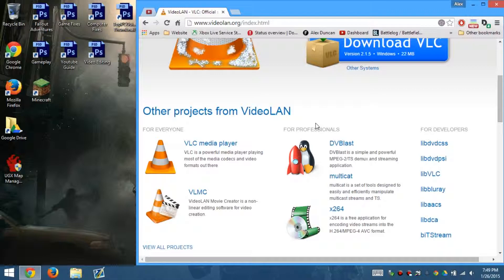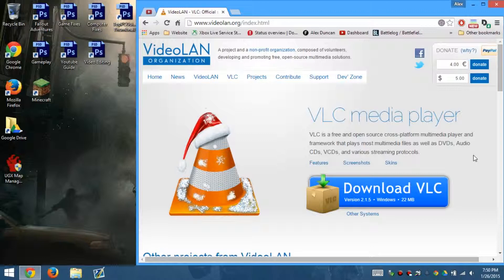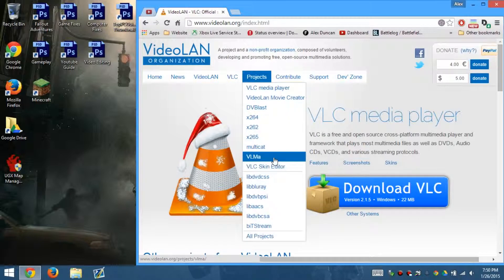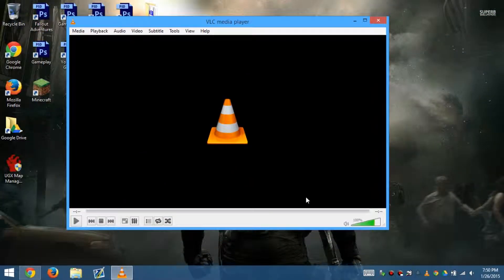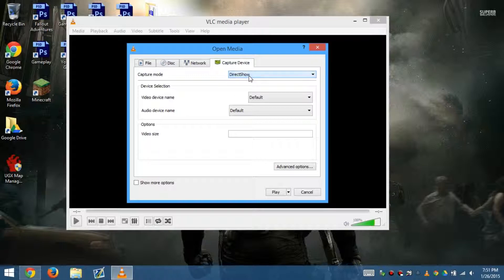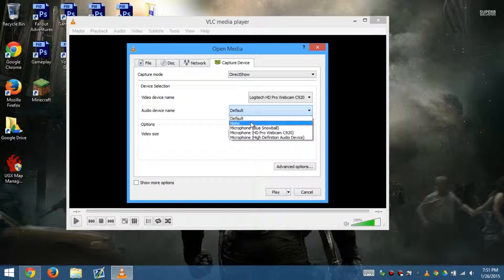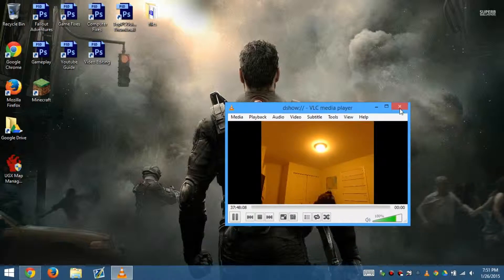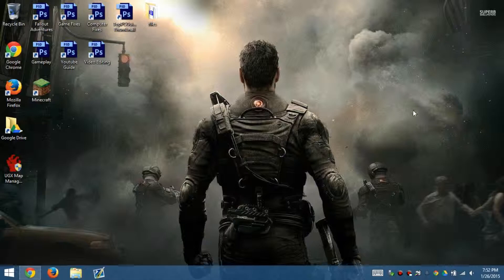Best Video/Audio Player (Windows/Mac)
This is an awesome videos player! I think this is an amazing project. Keep up the good work!

Link
Videolan

Choose the highest version! and click "macosx"

★★★★★★★★★★ Social Media ★★★★★★★★★★★